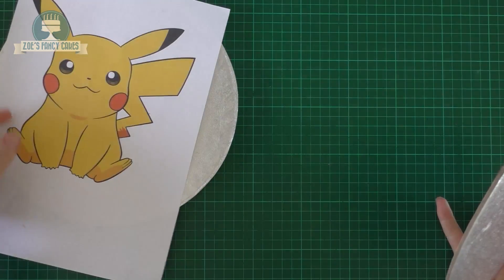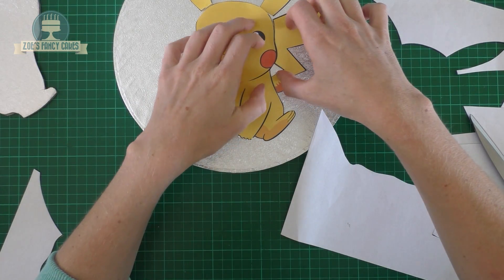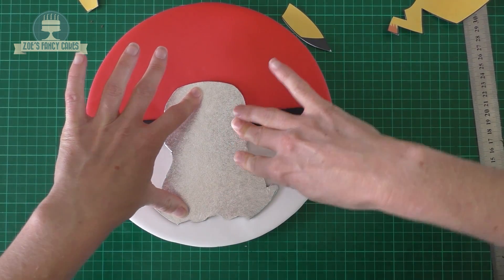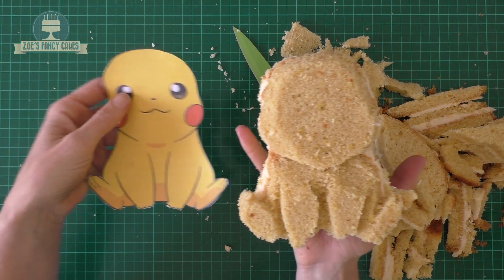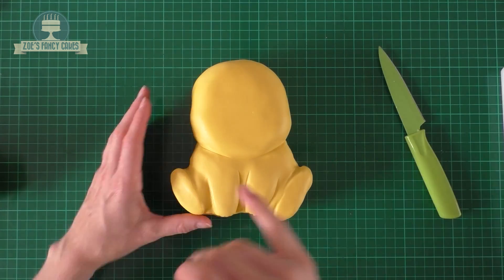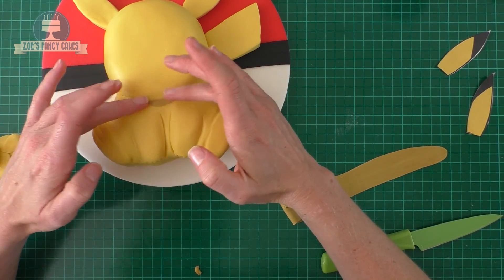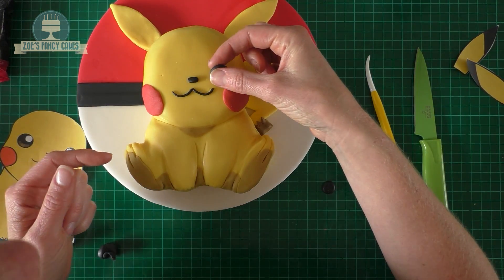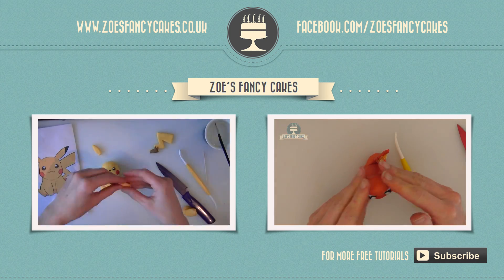Pokemon Go cakes : Pikachu cake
Pikachu cake! Everyone is going mad about Pokemon Go at the moment so I was inspired to make a Pokemon Go Pikachu cake, perfect to use as a birthday cake for any Pokemon fan :)

Renshaws fondant
Cake knife
Steel ruler
Cake modelling tool

Ingredients:
225g butter
225g caster sugar
4 eggs
225g self-raising flour
1 tsp vanilla essence

Buttercream recipe -
600g icing sugar, sifted
300g unsalted or salted butter, softened
optional flavouring